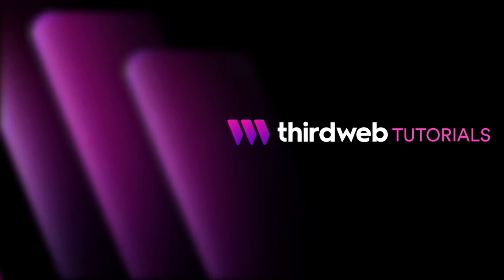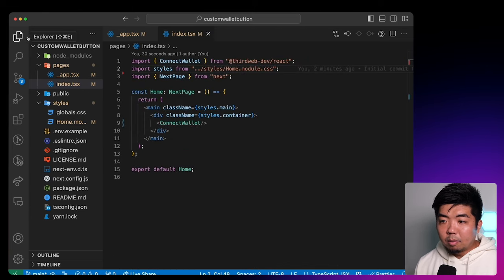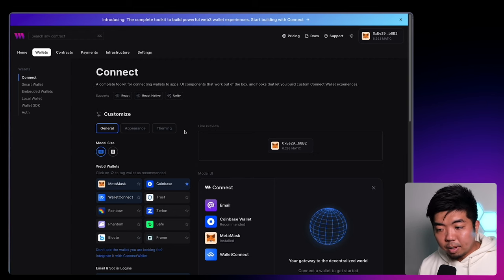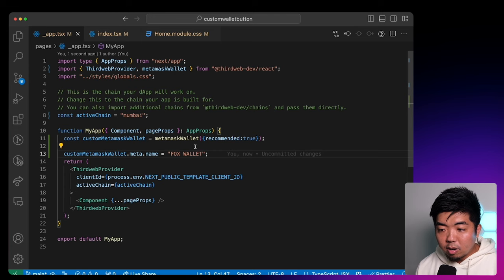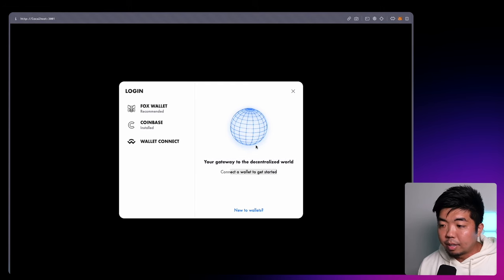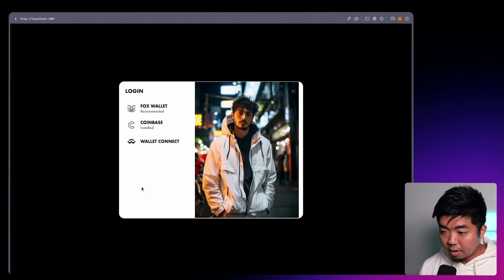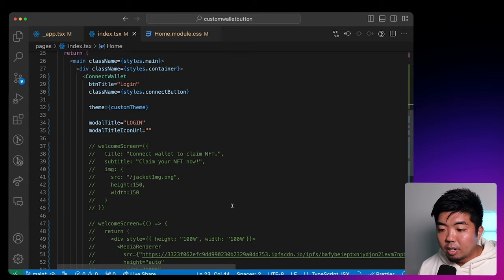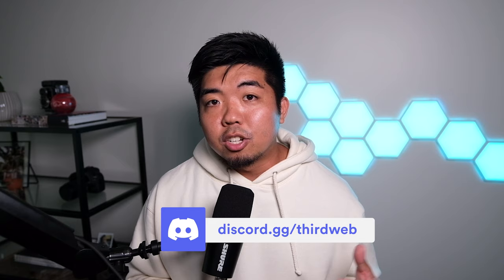Create Your Own Connect Wallet Button (with Custom Theme & Branding) - Full Tutorial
In this video, learn all about how to customize and create your own custom connect wallet button. Customize your button easily by changing the font and styling of the button to customizing the wallet icons and graphics shown in your connect modal. Use the connect playground to visually customize your button and apply that code directly to your project.

Timestamps:
00:00 Introduction
00:41 Demo of Connect Wallet button
02:50 Create and setup project
05:42 Customizing the button
08:10 Customizing the modal
28:28 Conclusion